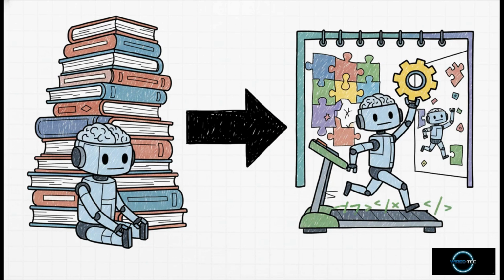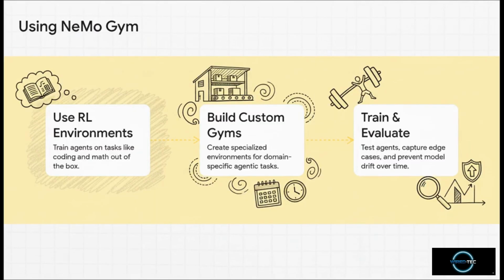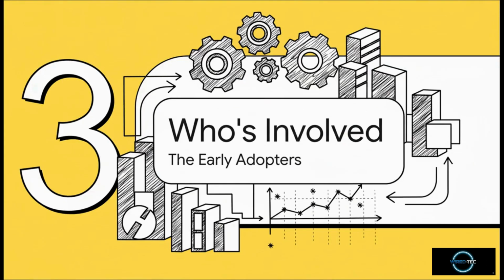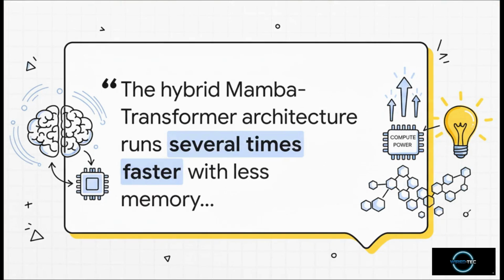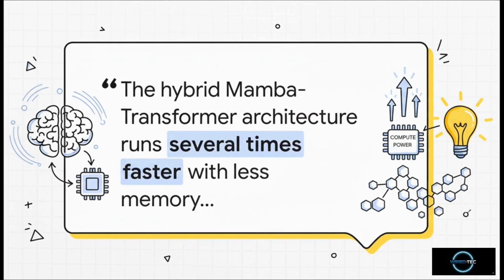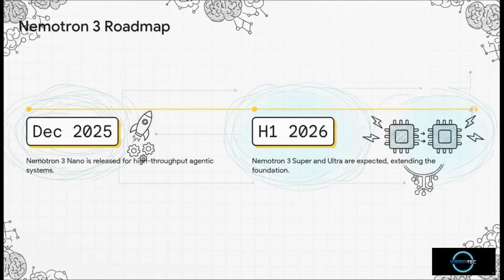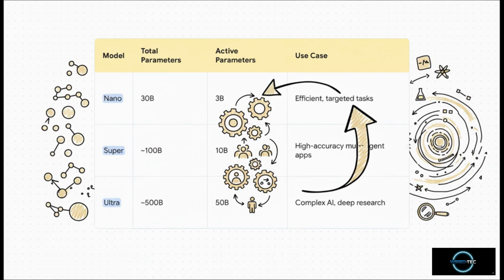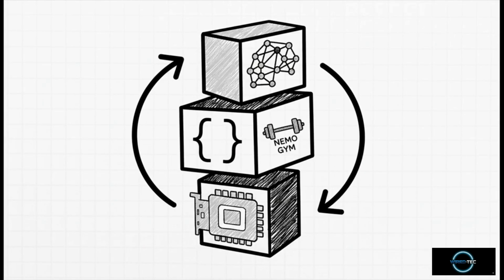Nemotron 3 - NVIDIA Nemotron 3 (Part 3 of 3)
"Welcome to Part 3 of our comprehensive deep dive into NVIDIA's groundbreaking Nemotron 3! In this crucial installment, we move beyond the fundamentals and dissect the critical elements of the Nemotron 3 roadmap and its real-world impact on cost and efficiency. We explore how Nemotron 3 is engineered to potentially save developers up to 60% on deployment costs, enabling rapid financial savings and high-throughput agentic systems.

We break down the strategic timeline, including the crucial release of the efficient Nemotron 3 Nano (Dec 2025), and the subsequent anticipated launch of Nemotron 3 Super and Ultra (H1 2026). If you're building next-generation AI applications or tracking the future of LLMs, this strategic overview is essential viewing. Don't miss our analysis of how Nemotron 3 is shifting the paradigm from massive data consumption to agile, productive AI deployment!

Check out Part 1 and 2 for the full series!